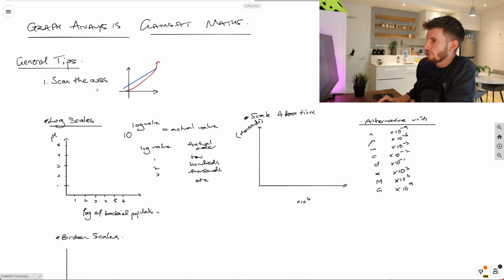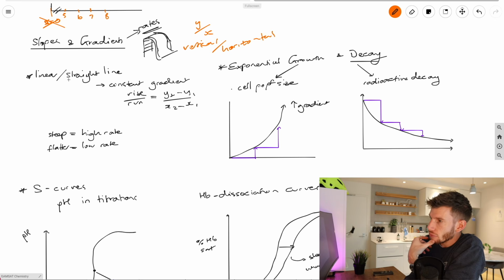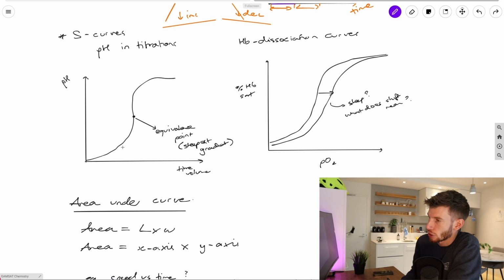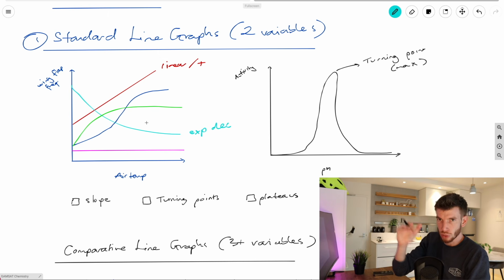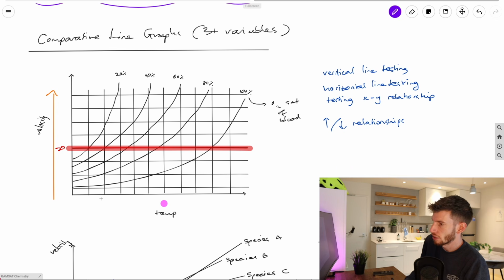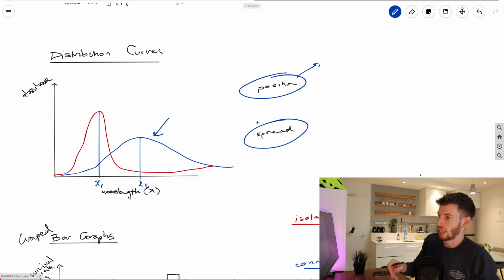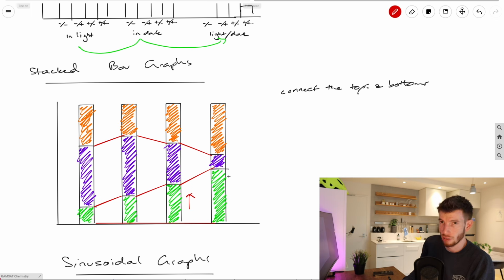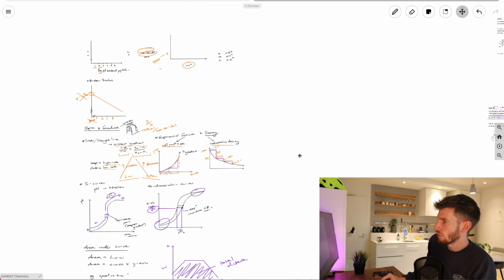GAMSAT Graph Analysis Skills | I Used These To Score 100 In S3!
In this video, I run through some of my general graph reading tips as well as detail the different types of graphs and their features that are commonly encountered in GAMSAT Section 3. We'll also look at some of the visual ways that I would analyse graphs to help speed up my information processing and which helped me to answer all 75 questions in the section!

This one is designed for both science graduates and NSBs. While I do explain some graphs that you may be familiar with, stick with it, as I spend more time looking at how to analyse and interpret them in a GAMSAT context more than anything else.

Timestamps:
0:00 - Intro
1:45 - Scanning Axes
6:18 - Slopes & Gradients
14:08 - Area under the curve
15:30 - Line Graphs (2 variables)
19:26 - Comparative Graphs (3+ variables)
26:49 - Distribution Curves
27:54 - Grouped Bar Charts
31:55 - Stacked Bar Charts
33:05 - Sinusoidal Graphs
34:30 - Pseudo-Ternary Phase Diagrams